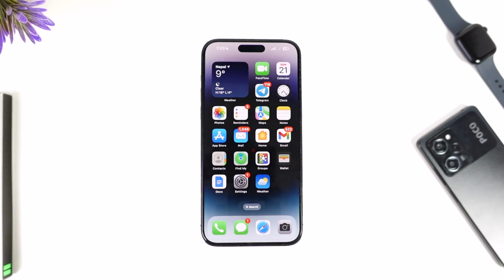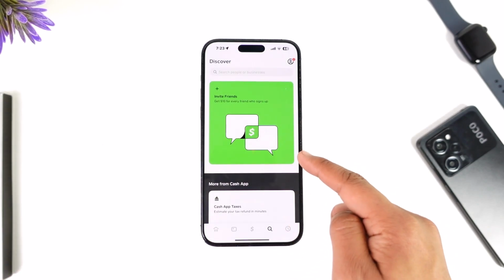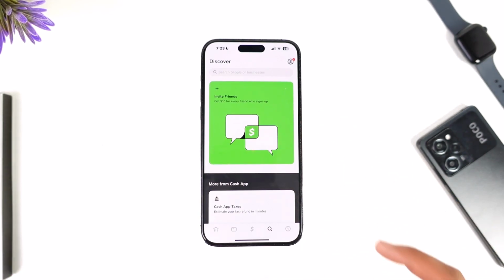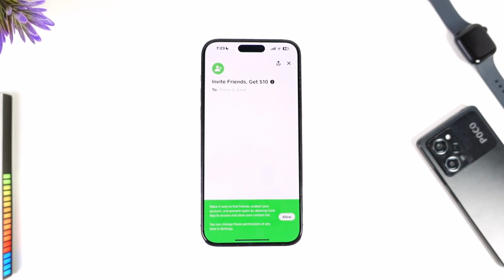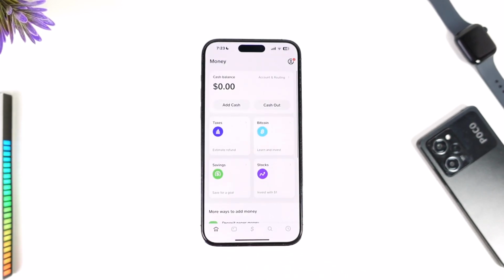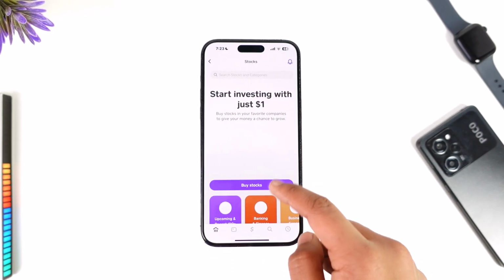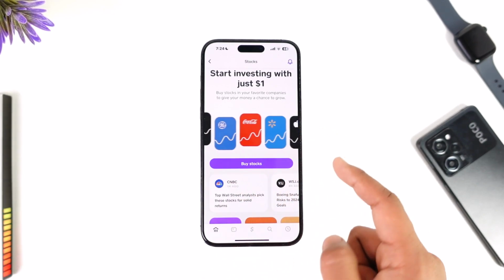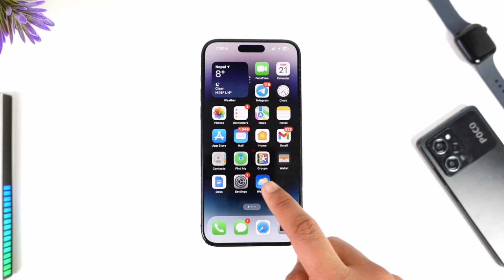How to Make Money on Cash App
This video guides you through an easy step-by-step process to make money on Cash App. So make sure to watch this video till the end.

~ Chapters:
0:00 Introduction
0:10 Make Money On Cash App
0:55 Conclusion